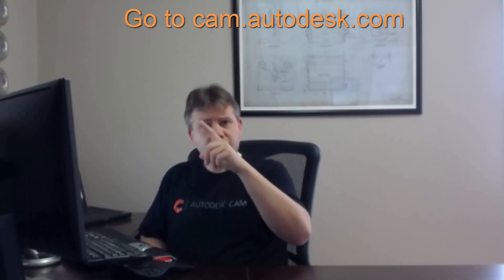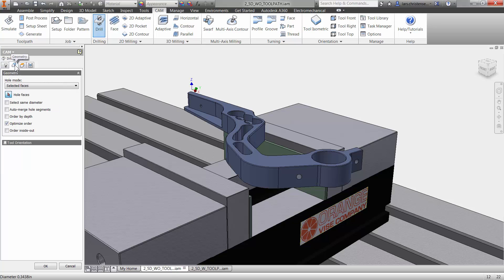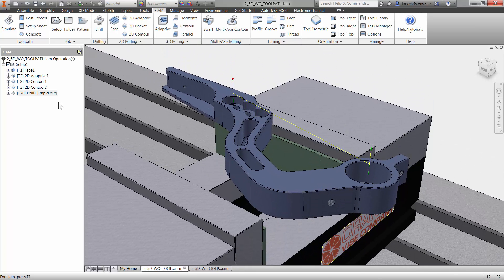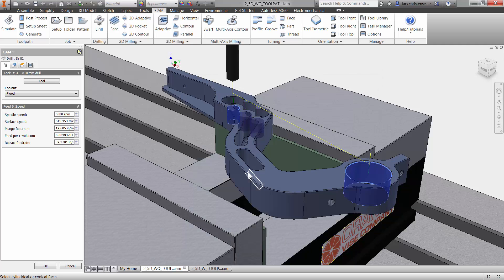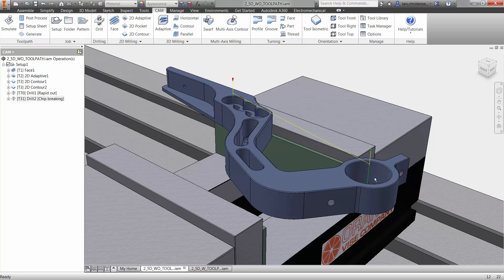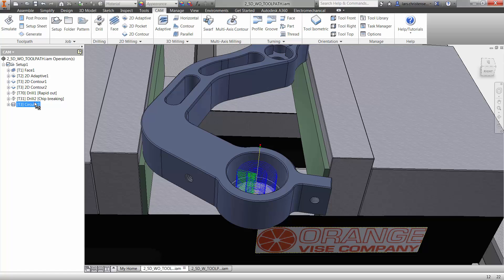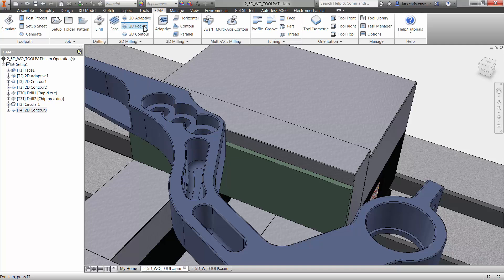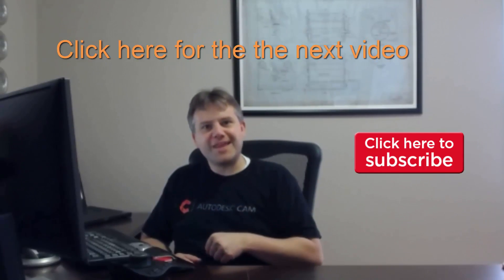How to learn Inventor HSM - Basic - Chapter 3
There are a lot of "How-to" videos on Youtube( button clicks). In this series, we are also going to talk about the important "Why". That comes before the "How". Learn how to get started with the free, easiest and most integrated CAM package on the market. Autodesk Inventor HSM.